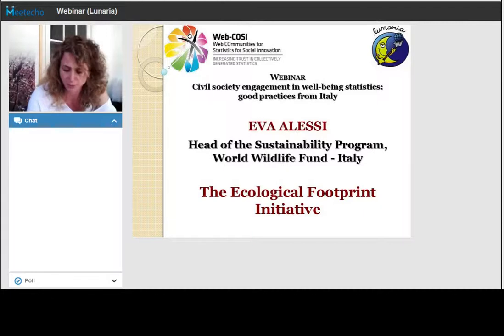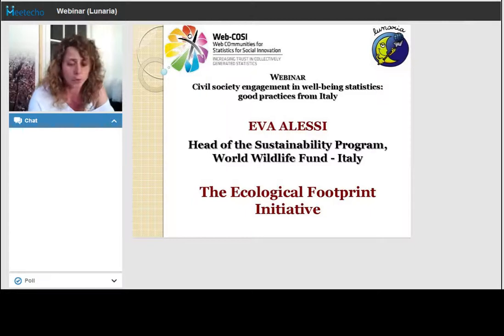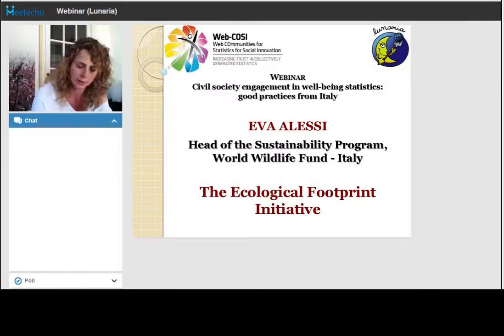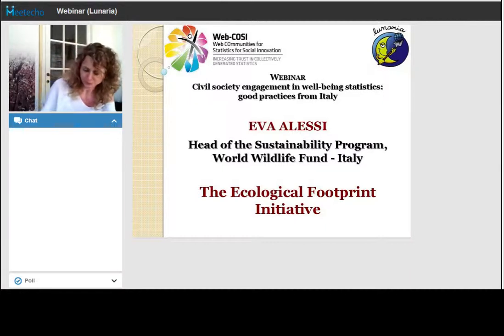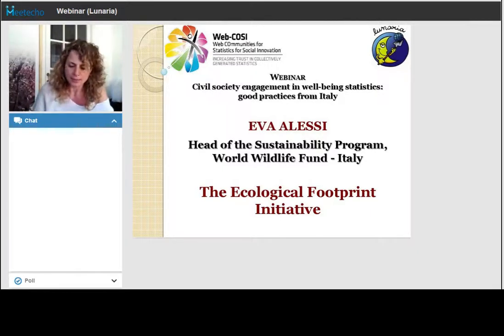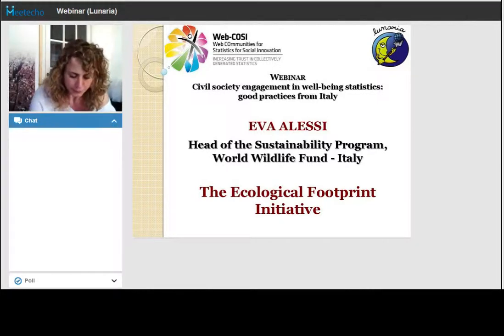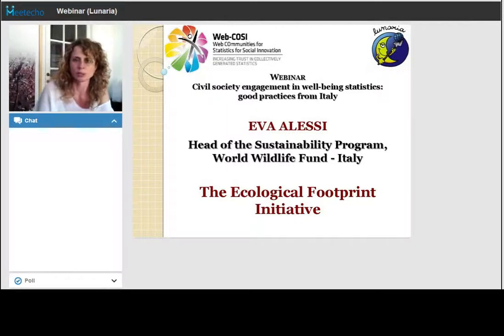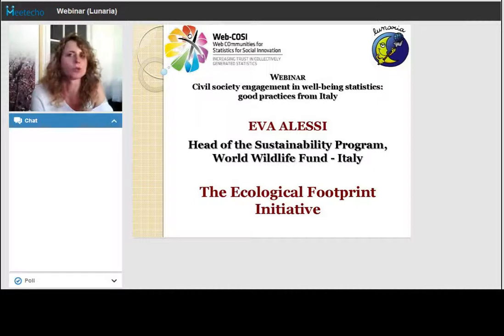Web-COSI webinar. The ecological footprint initiative - Eva Alessi